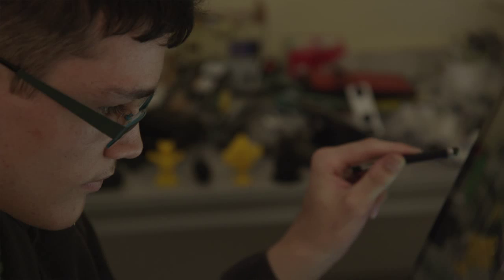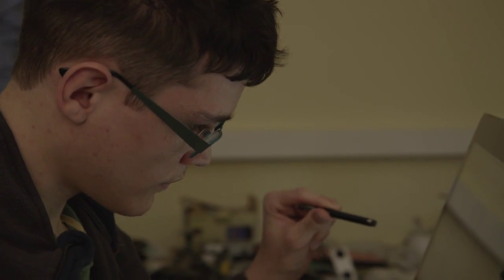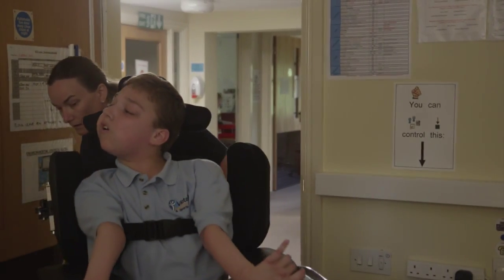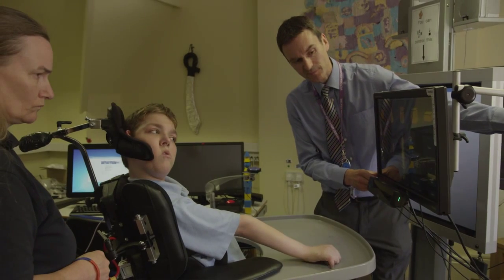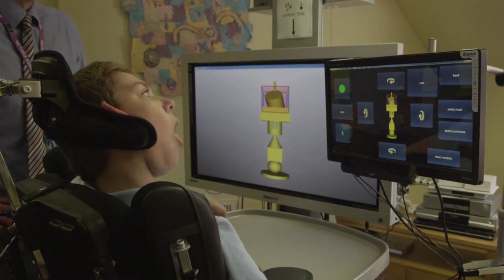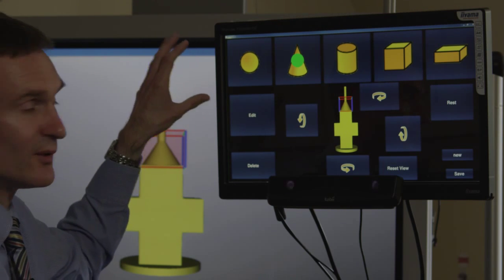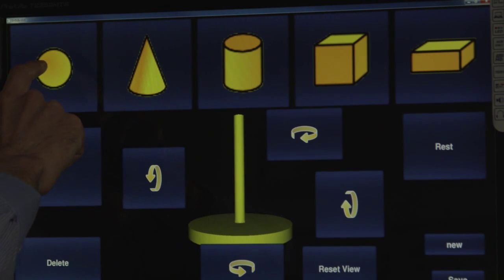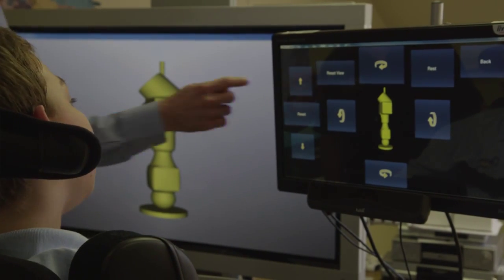shivaenglish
EUROPEAN PROJECT DIGISOL